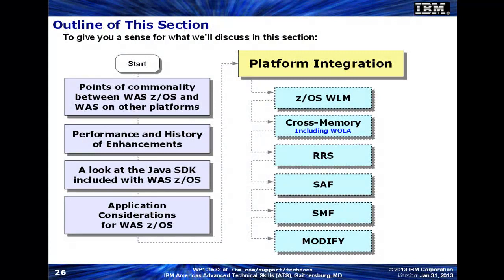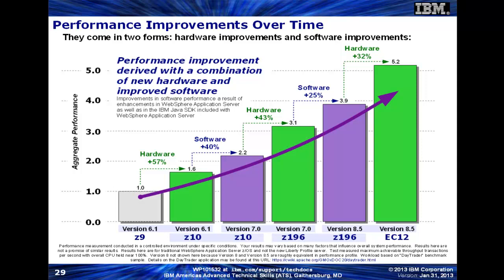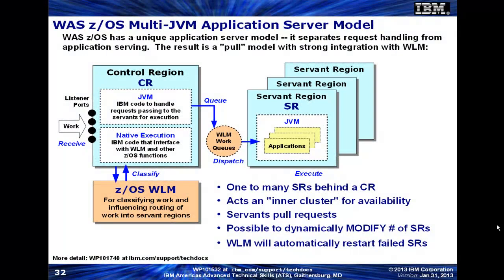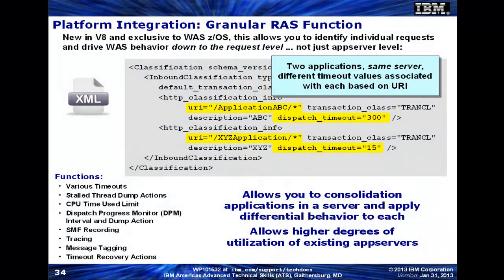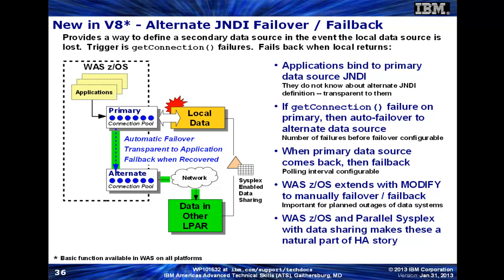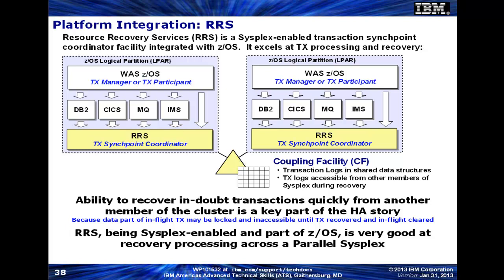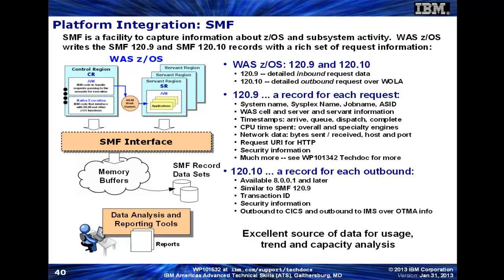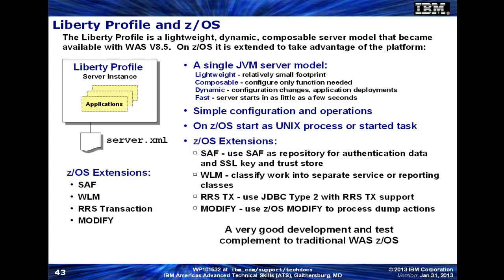WP101532 - Why WAS zOS - Video 3